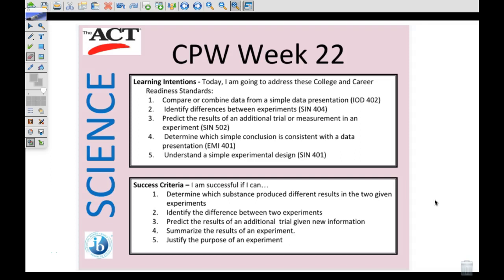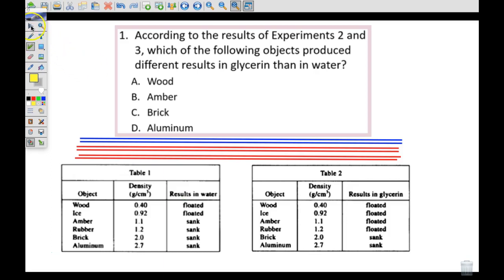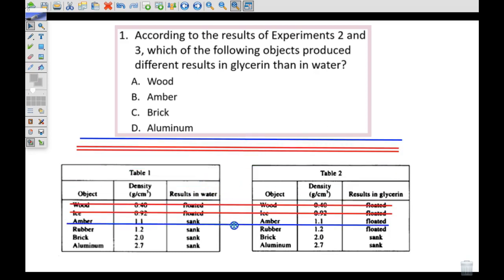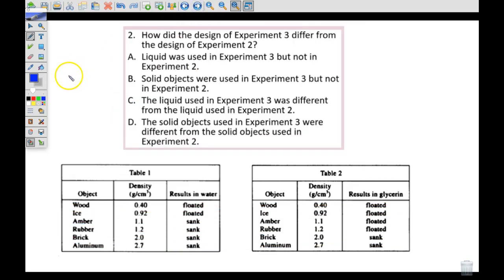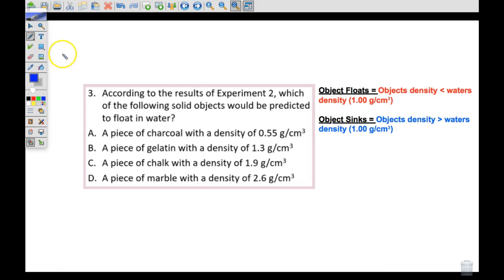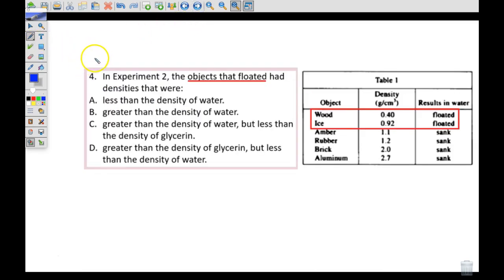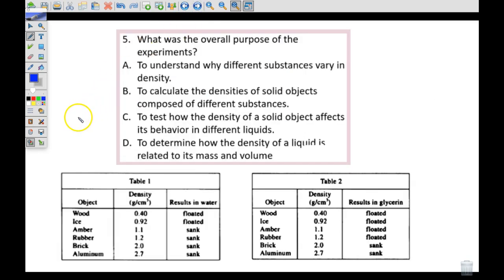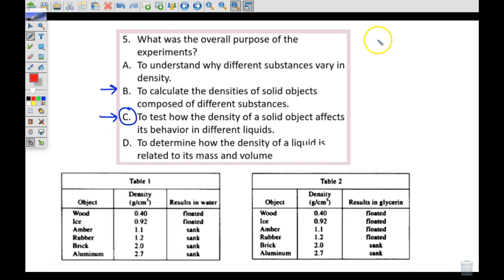CPW Science (9th Grade) - Round 5